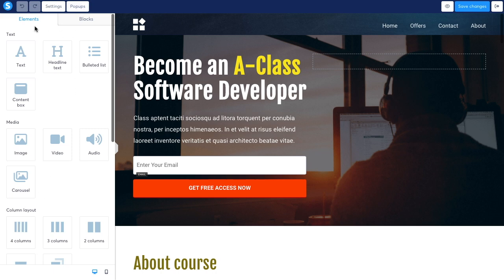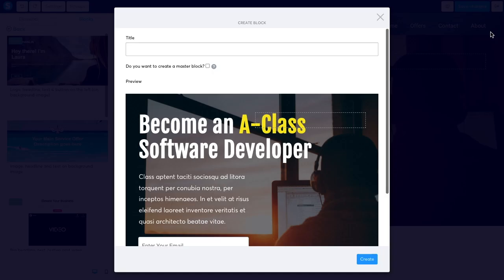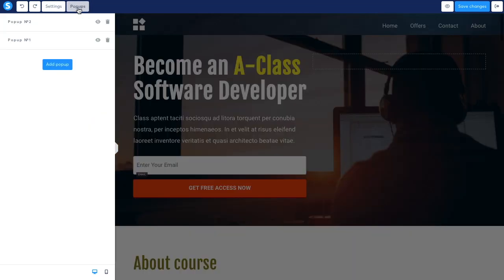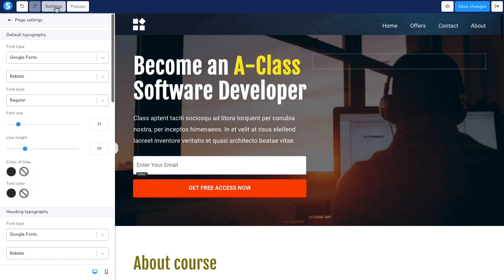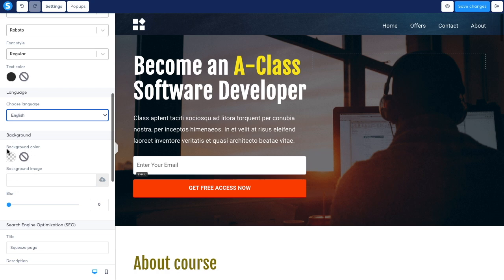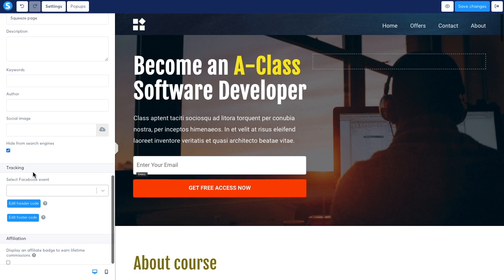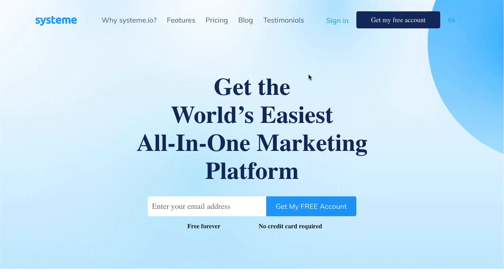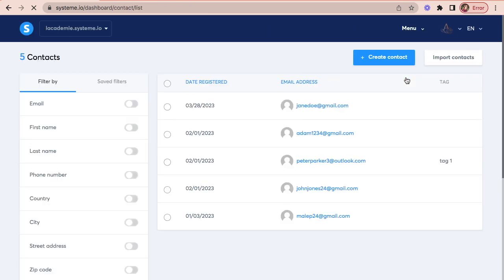systemeio funnels tutoria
Ready to master Systeme.io and build a high-converting sales funnel? In this tutorial, I’ll walk you through each step to create a powerful funnel that turns visitors into customers. Whether you're new to Systeme.io or looking to optimize your funnel strategy, this guide will provide you with actionable insights to boost your business. Don't miss out on tips and tricks to maximize conversions and streamline your setup!

If you're looking for expert help setting up or optimizing your funnels, check out my Fiverr profile for tailored services: [Fiverr